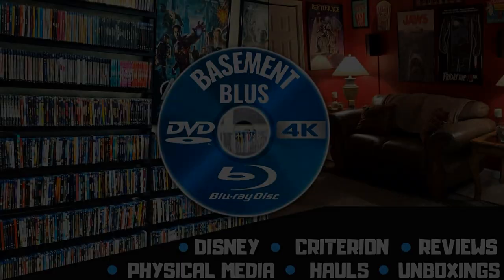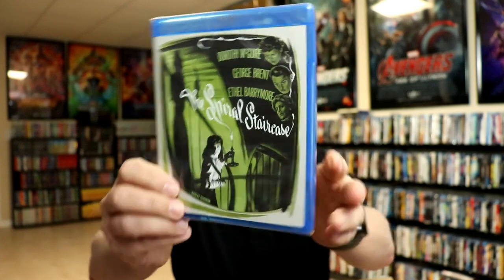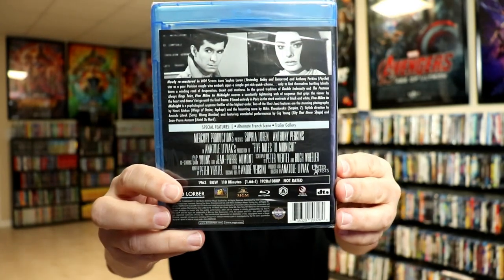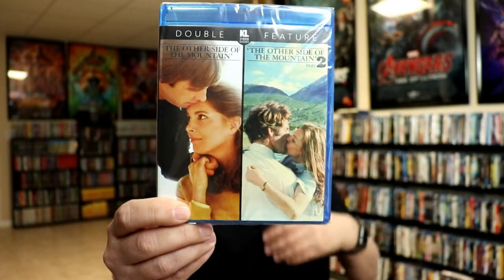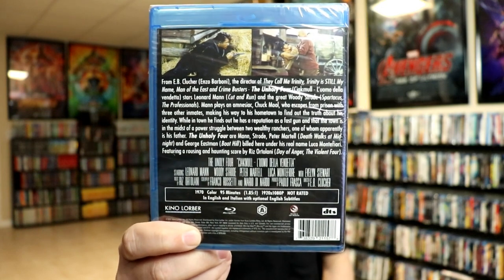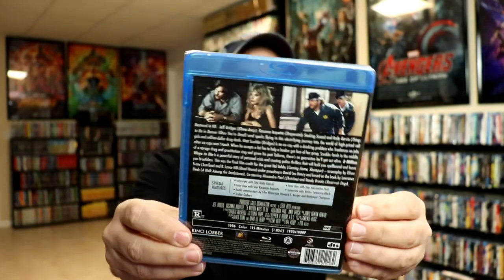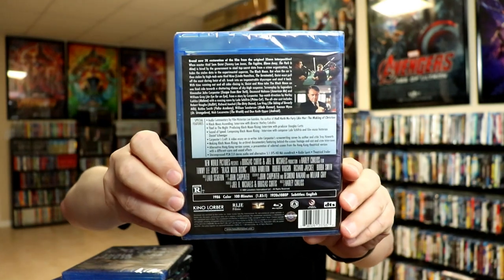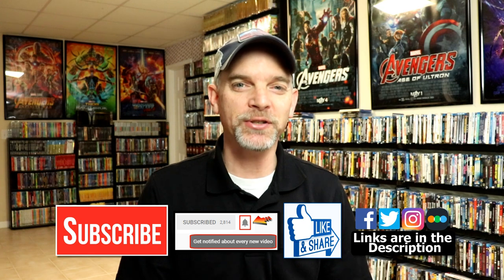Kino Lorber March Madness Blu-ray Sale Haul - 27 Titles Purchased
Check out what I purchased from the Kino Lorber March Madness Blu-ray Sale!

These are the bags I use to protect my Steelbooks and Slipcovers: